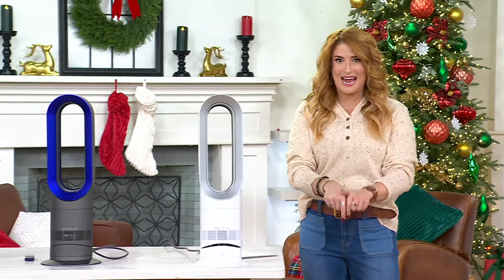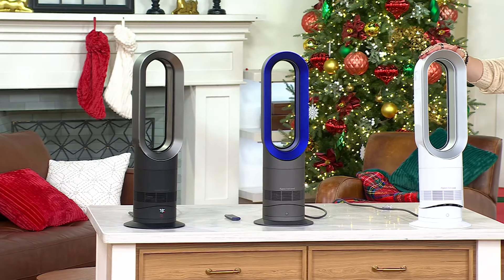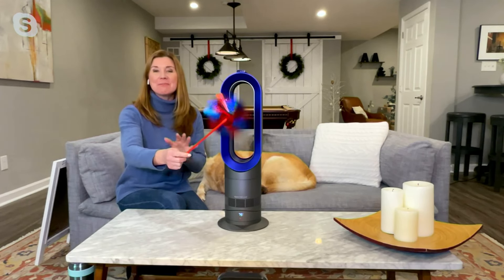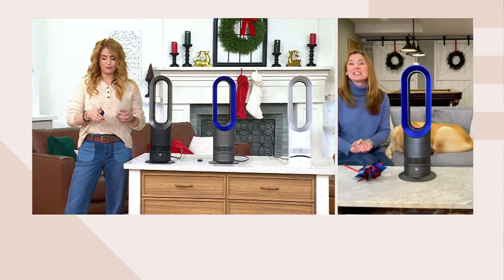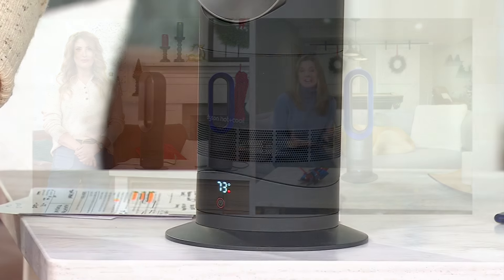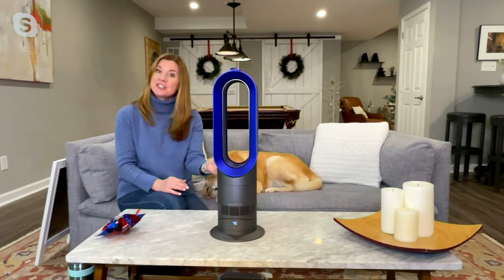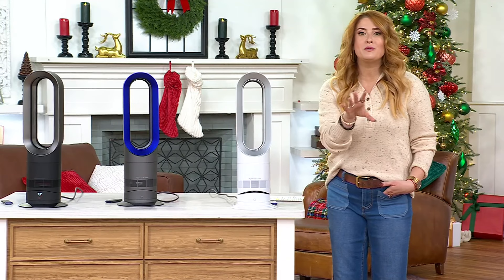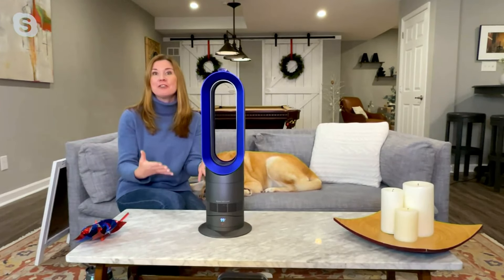Dyson AM09 Hot &amp; Cool Bladeless Fan &amp; Heater with Jet Focus on QVC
Dyson AM09 Hot &amp; Cool Bladeless Fan &amp; Heater with Jet Focus